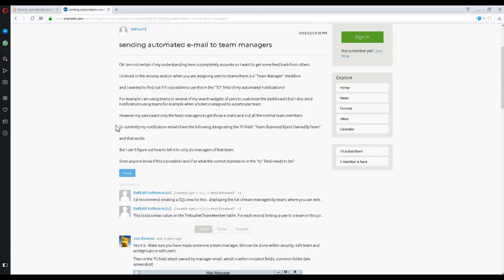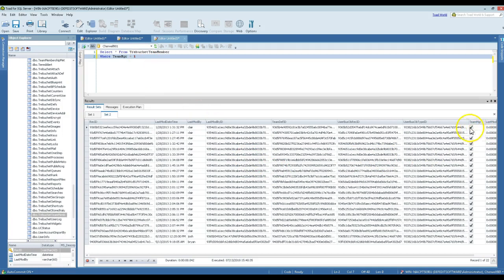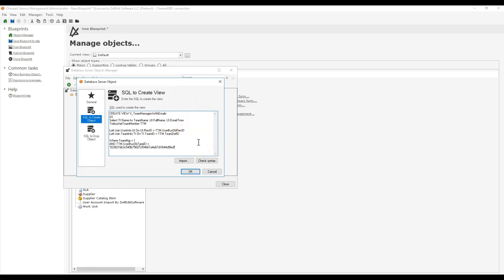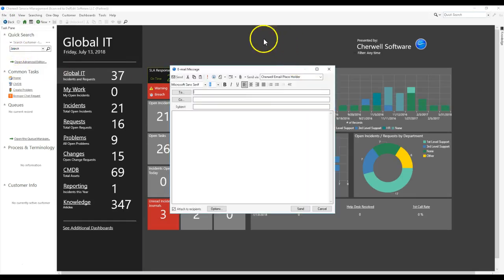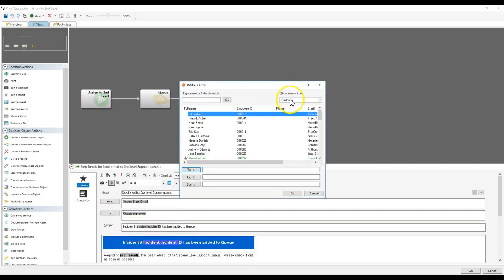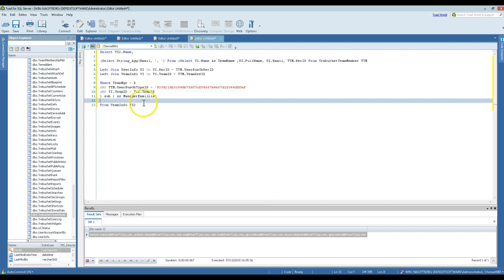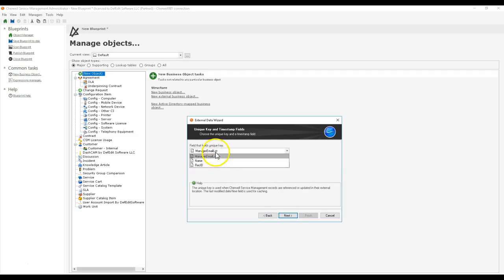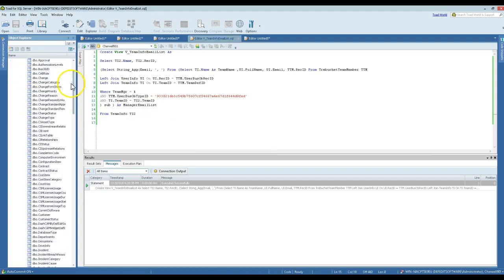Cherwell (SQL!) Working Session: Getting Team Manager Email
In this video we explore a new SQL trick that allows us to collect a list of email addresses for team managers and add it to the Cherwell address book. Look for this in the mApp store in the near future!